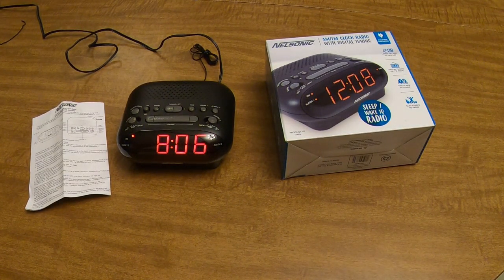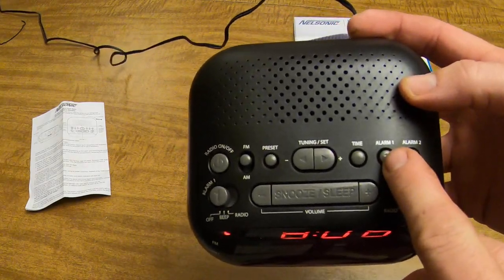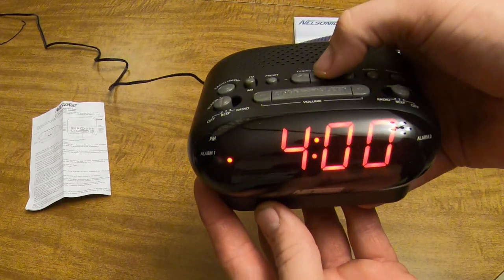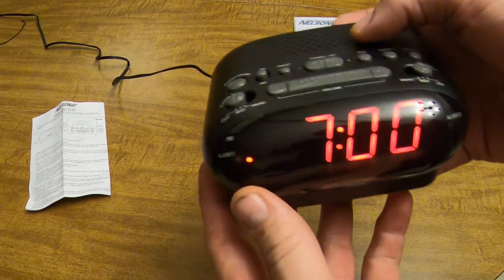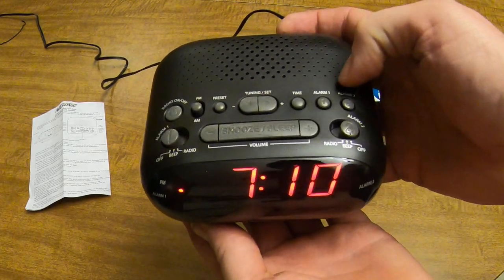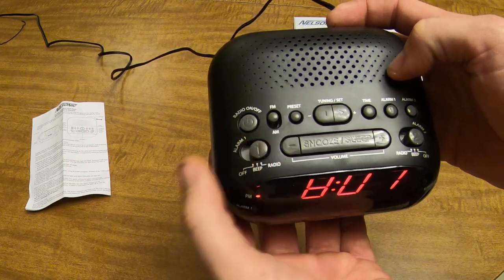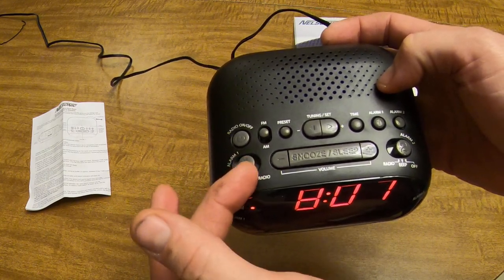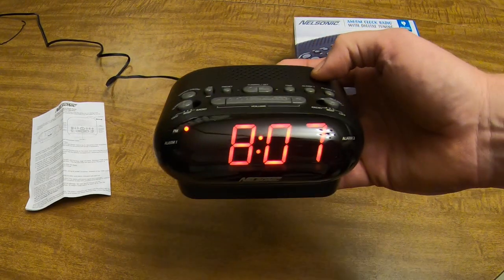How to Set the Alarm Nelsonic NLC695 Alarm Clock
This video shows how to set the alarm on a Nelsonic NLC695 Alarm Clock.
I have several videos posted in a playlist for this clock;
Please be sure to save the video for future reference.
Thanks